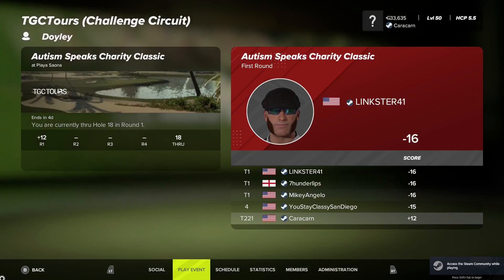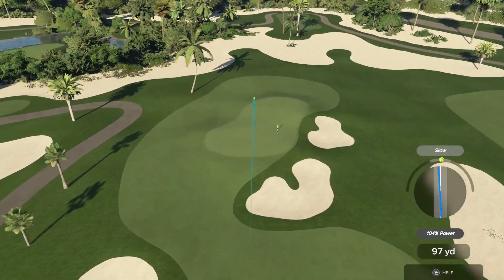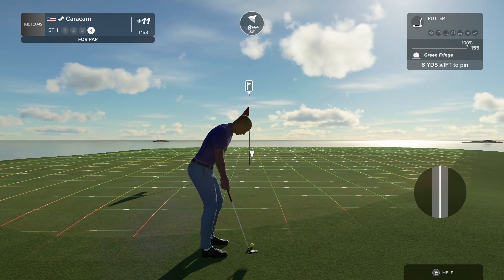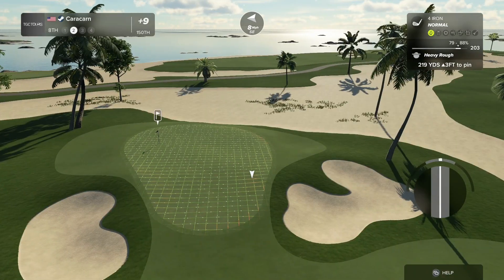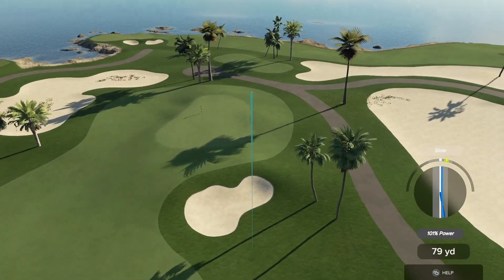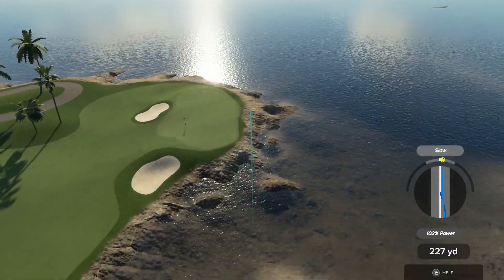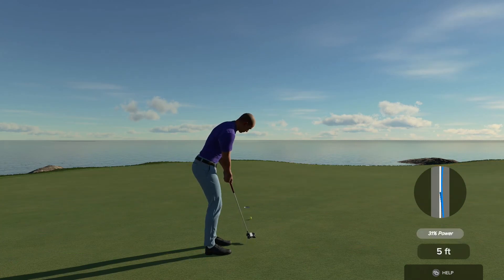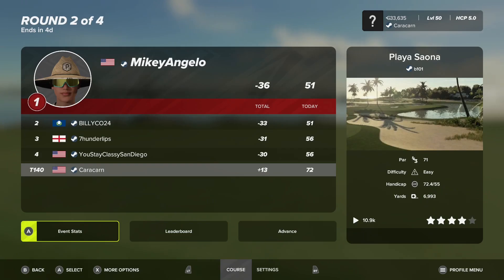THAT'S MORE LIKE IT | PGA 2K23 & TGC TOURS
Week 2 Q Round 1

00:00 Intro
00:43 Course conditions
01:15 Starting round
01:54 Hole 1
04:12 Hole 2
05:54 Hole 3
06:47 Hole 4
08:31 Hole 5
10:34 Hole 6
12:15 Hole 7
14:33 Hole 8
16:45 Hole 9
18:51 Hole 10
21:19 Hole 11
22:57 Hole 12
23:51 Hole 13
26:52 Hole 14
29:04 Hole 15
30:52 Hole 16
32:23 Hole 17
34:02 Hole 18
35:21 Results
35:36 Wrap up